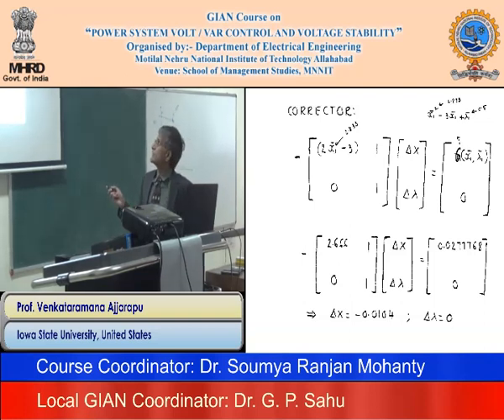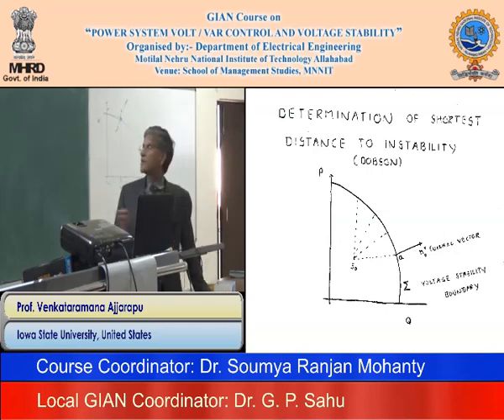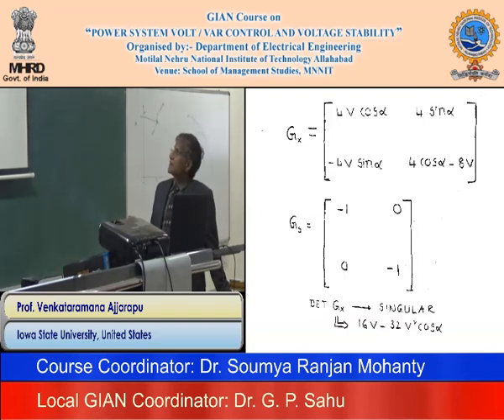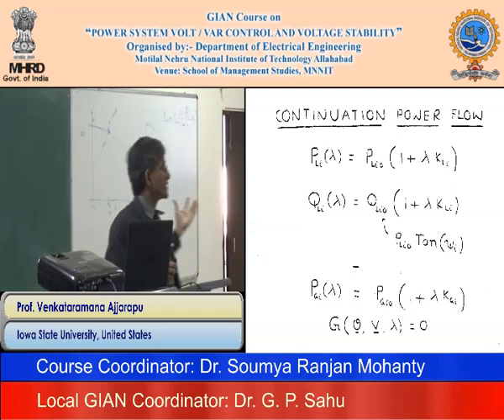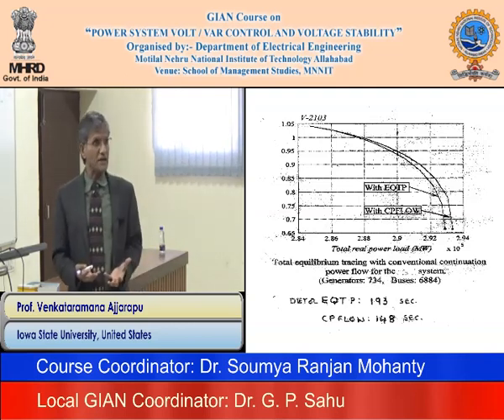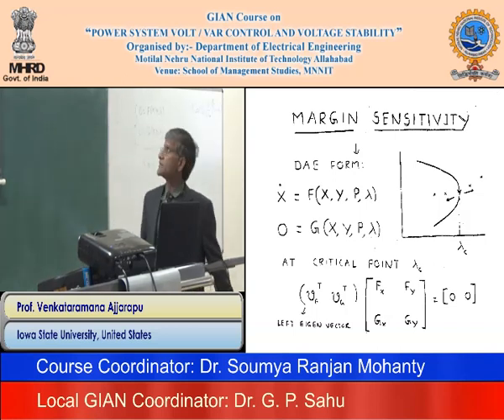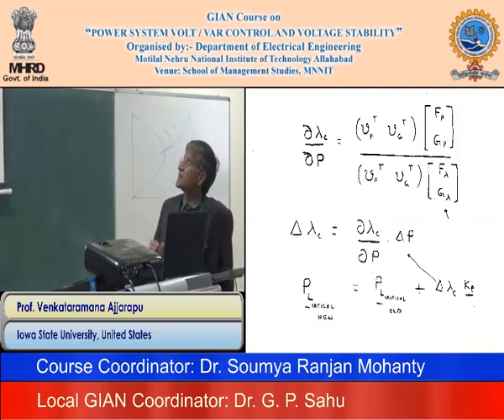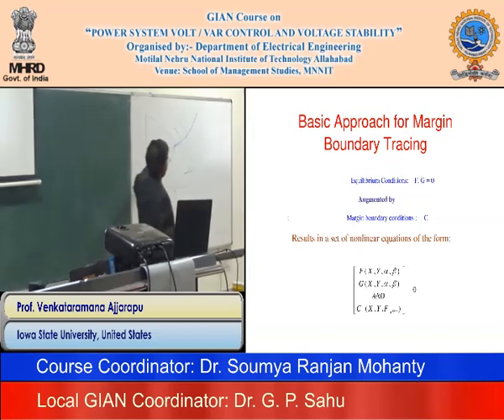(Day 3, Session 2) Power System Volt / Var Control & Voltage Stability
Prof. Venkataramana Ajjarapu
Ames, Iowa, United States